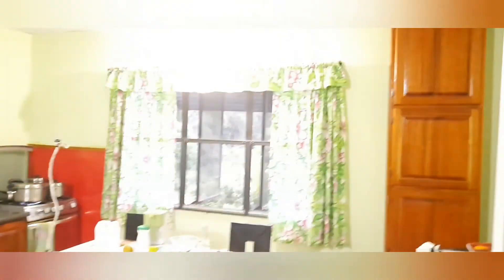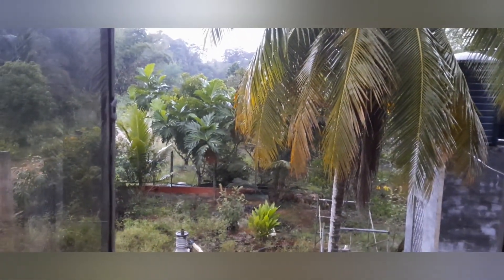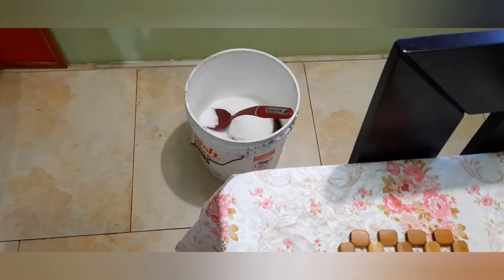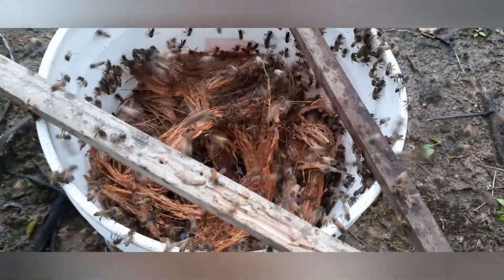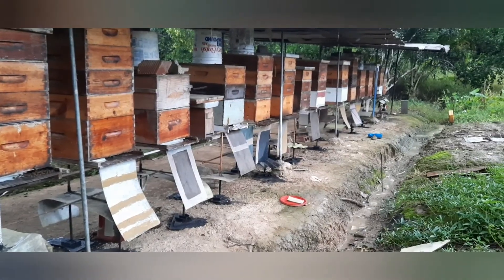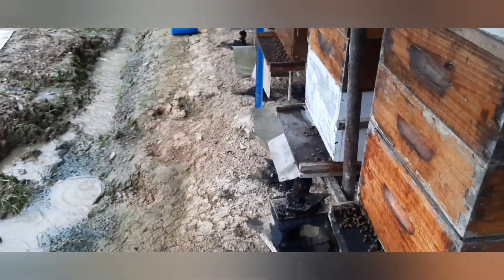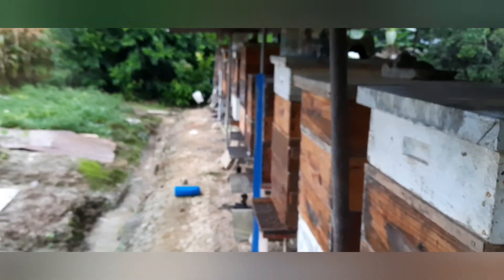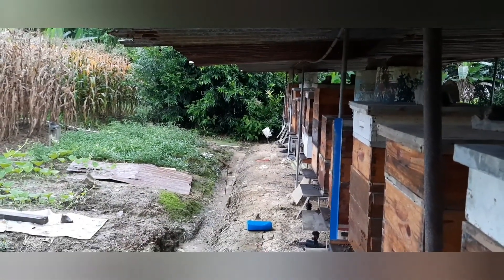All the changes are interesting.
Sir do, the queen ceases laying eggs around mid June and resumes again in January, even though the air temperatures remain low.

The queen's body weight reaches a minimum, and her ovaries are smaller during this time, as a result of the slump in body fats, proteins, and sugars occurring in the prior month and a half.

This is brought about, not only by falling air temperature I thought, but instead by the decreasing length of daylight and reduced nectar coming in the colony.

Queen egg laying is reduced to the annual minimum at this time of year coinciding what the shortest days ( summer solstice).

As the daylight again begins to increase, the queen again will resume egg laying at greater and greater rates with the honey sugar syrup liquid feeding I give to them. I'm careful not to make her reached a peak before the main nectar flow of the early dry season (January).

The method of action I use on the physiology of the honey bees is the winning method for my area. One which I have been using for many seasons, with some modifications based on the weather pattern. H.T.Y.